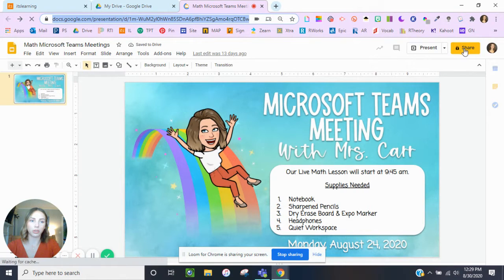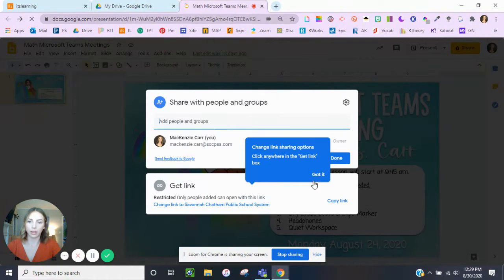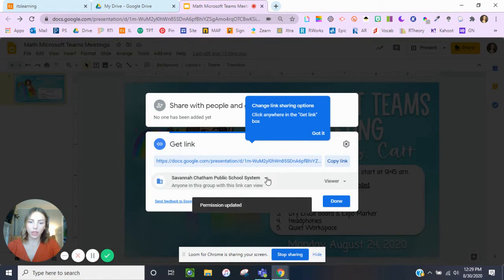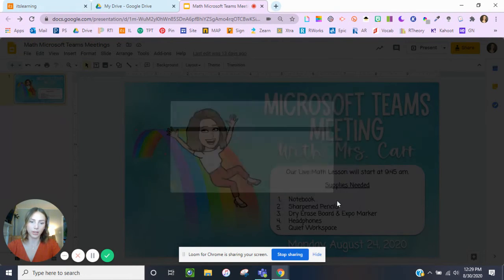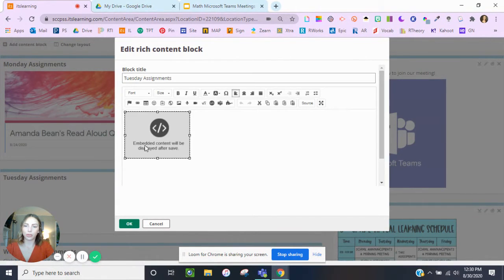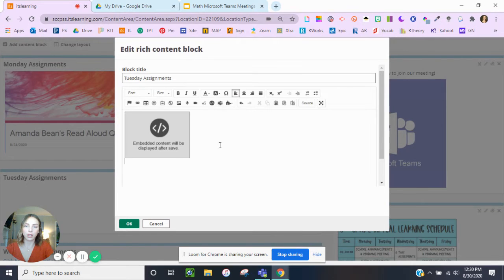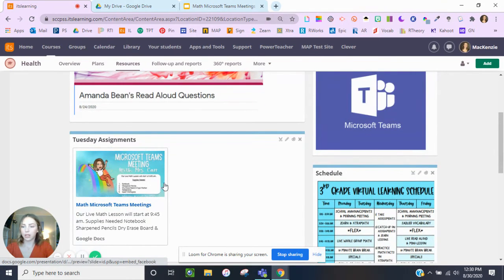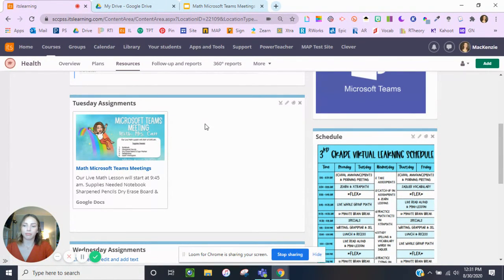It's Learning - Embedded Item in Foreign Language and How to Fix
How to fix an embedded item that is showing up in a foreign language on a page in It's Learning. In this video I explain how to change the share settings of Google Slides so that anyone with the link can view the item.